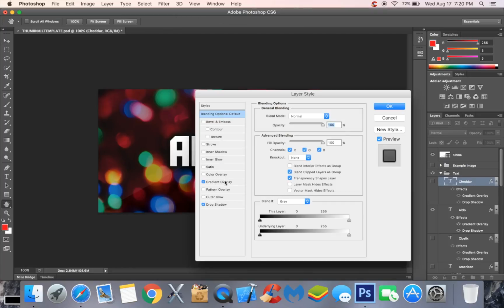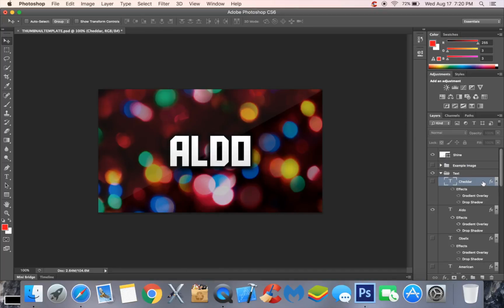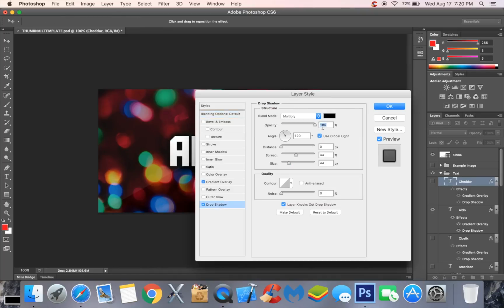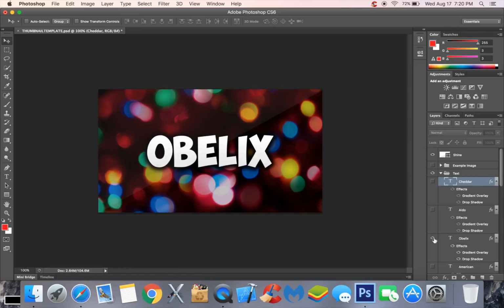Best FREE Fonts to Use for YouTube 2016! (for Banners/Headers/Logos)2016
These are  one of the best fonts for youtube. ↓↓*LINK TO FONTS* ↓↓
Make sure to take a look at my video How to Make thumbnails if you need help:)
If you want to see a part 2 make sure to get 10 likes on the videos:)
LINK FOR THE FONTS

if you read all of this i love you !

How To Grow Your YouTube Channel With TubeBuddy! YouTube Tools TAGS!"